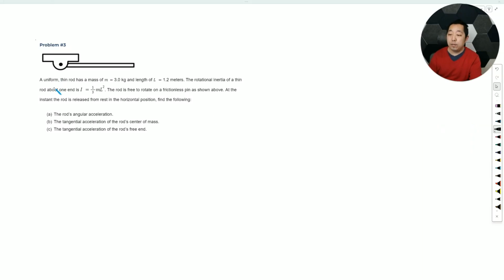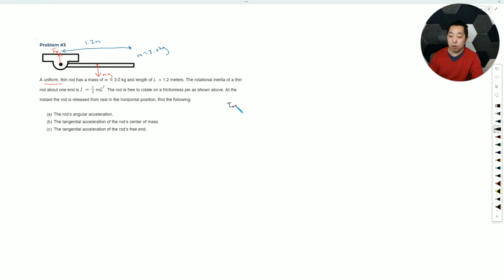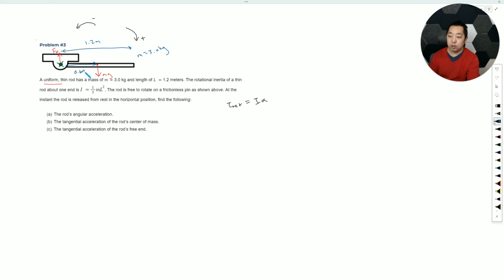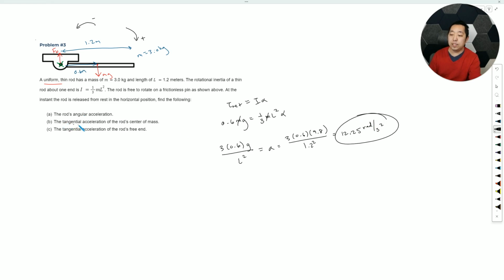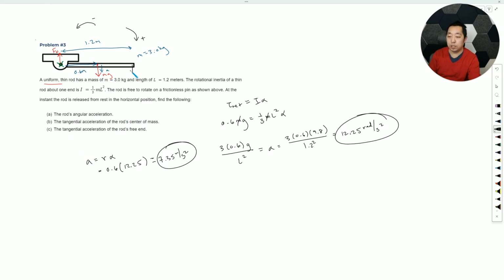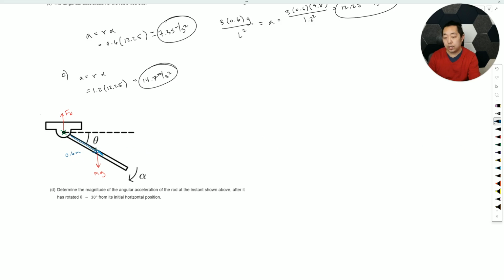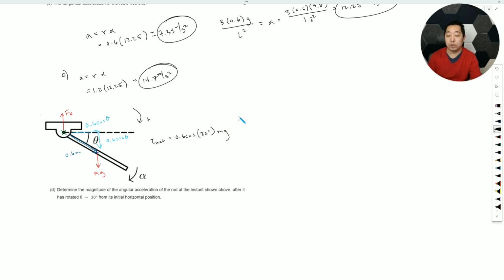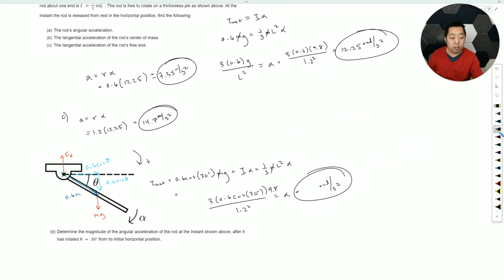AP Physics 1: Question of the Week #43 (Torque & Dynamics)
This is a student question for AP Physics 1 for rotation. I am doing these problems to help you see how I break down problems. In this problem, we're focused the process of using torque and angular acceleration.